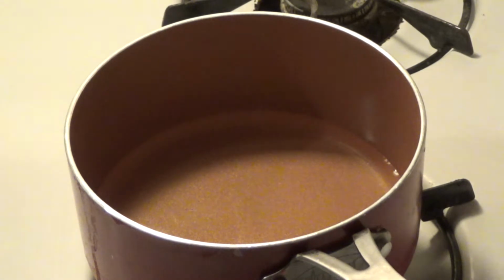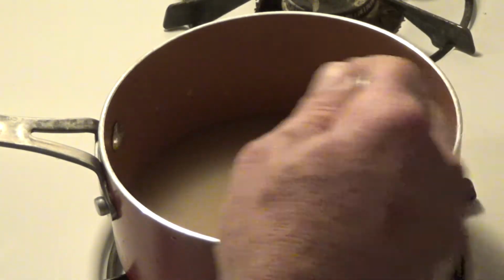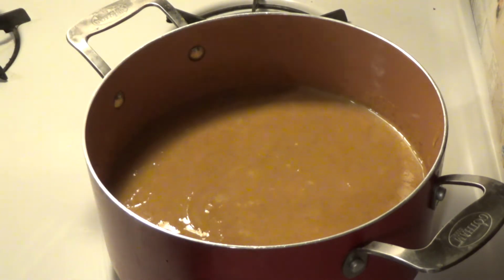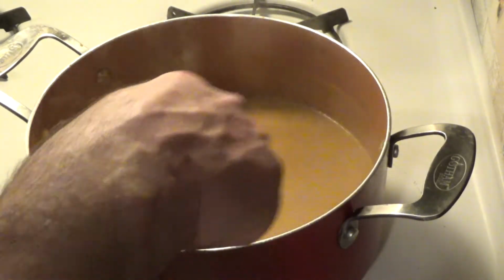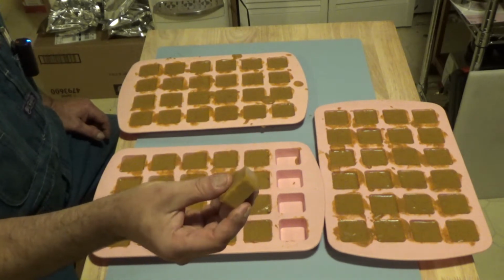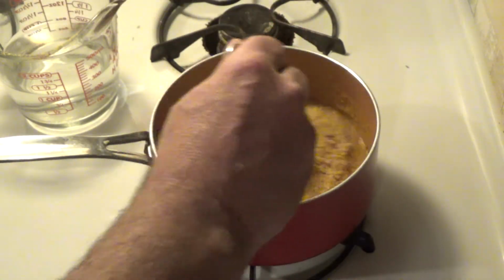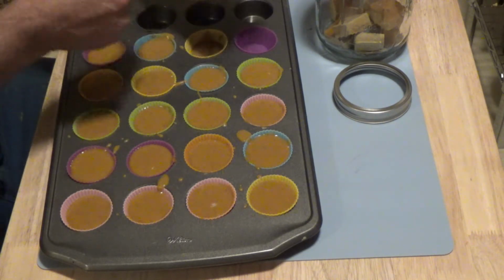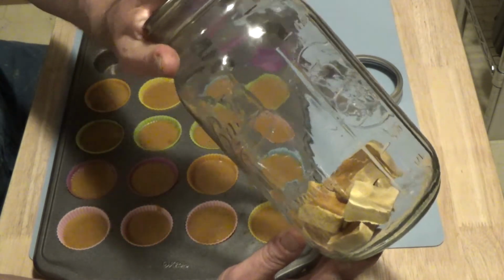Freeze Dried Pumpkin Pie Squares AND Rehydrated Ep44b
Agar Agar is the miracle game changer. Today we make freeze dried pumpkin pie squares. They came out crunchy and tasty. BUT we change the game by grinding the freeze dried squares into a fine powder, add water and rehydrate over heat until boiling. When the mixture cools it sets and you wouldn't believe that it wasn't baked pumpkin pie.